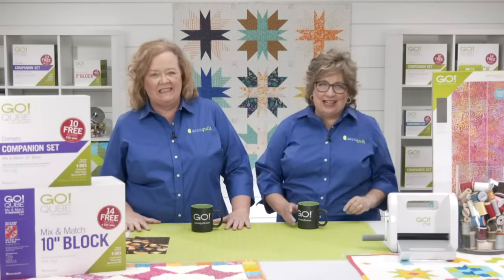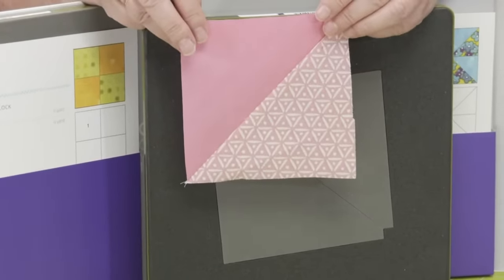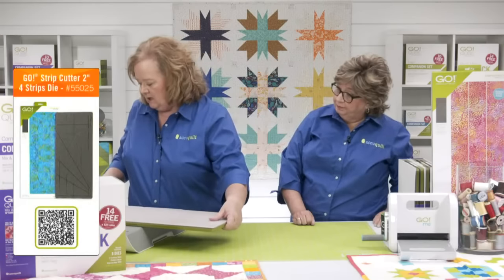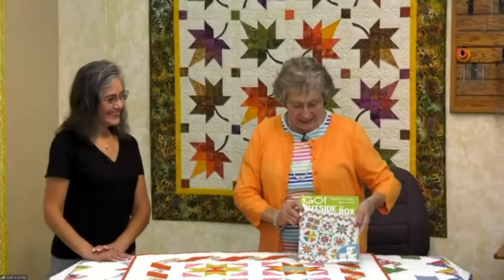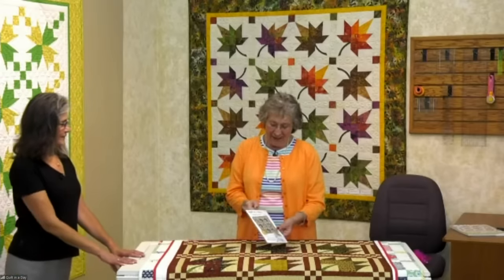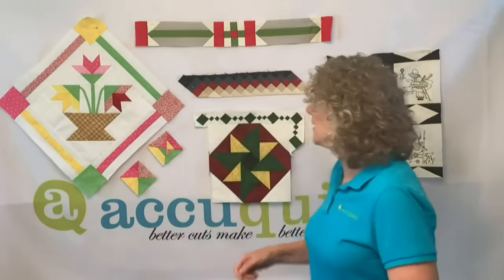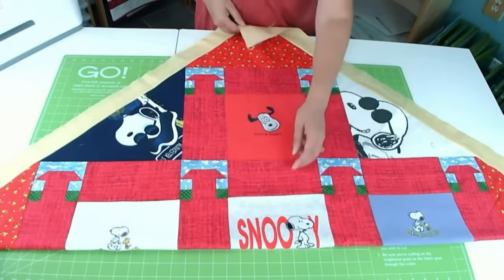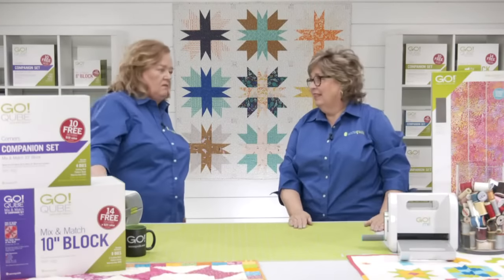AccuQuilt Mix & Match Series: Master Sashing Techniques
This is a replay, if you missed out on today's exclusive promotion, be sure to RSVP for our upcoming live shows

Join AccuQuilt Cutting Experts Pam and Erica for a Mix & Match show that will help you Master Sashing Techniques with our friend Eleanor Burns!

Download the GO! Boxing the Compass Pattern

Download the GO! Cross and Crown Quilt Pattern

Download the GO! 6" Qube Plus Points Pattern

Download the GO! Modern Sampler Mini Quilt Pattern

Download the GO! Big Block Quilt Pattern